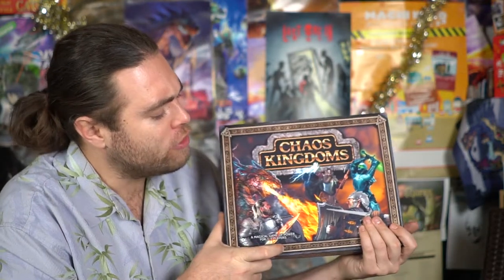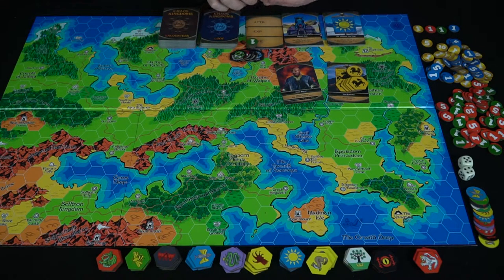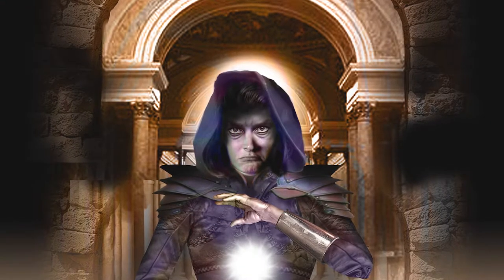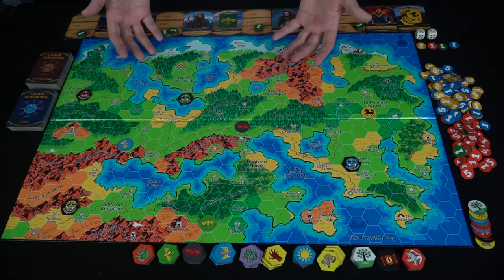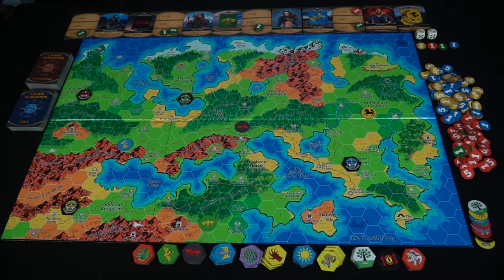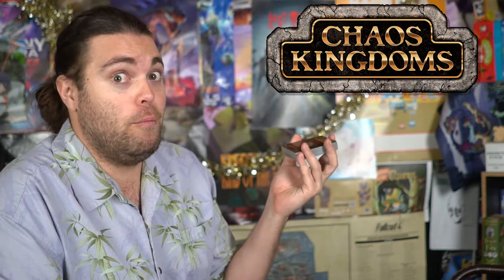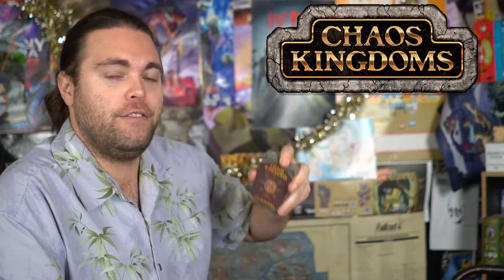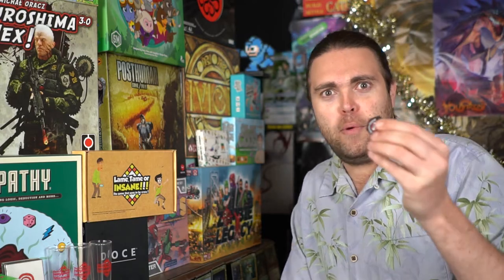Chaos Kingdoms - Kickstarter - Board Game Review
Chaos Kingdoms Review by Unfiltered Gamer

Check out Chaos Kingdoms at: Coming Soon!